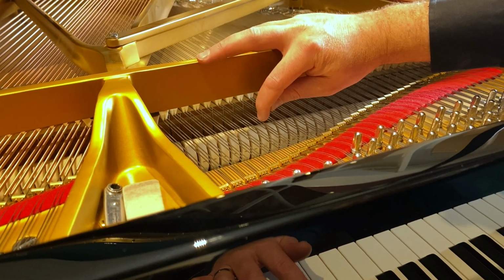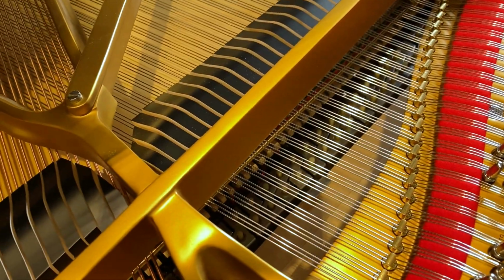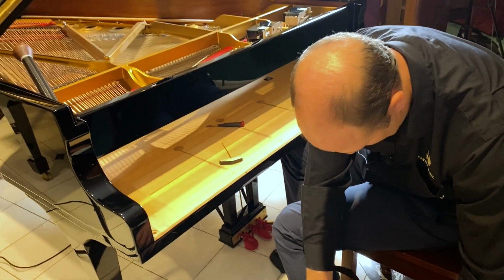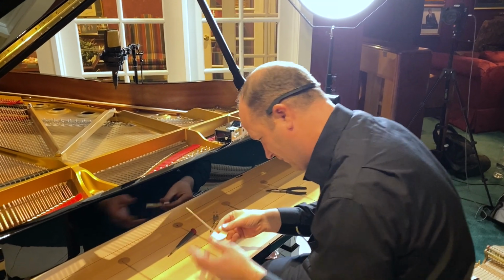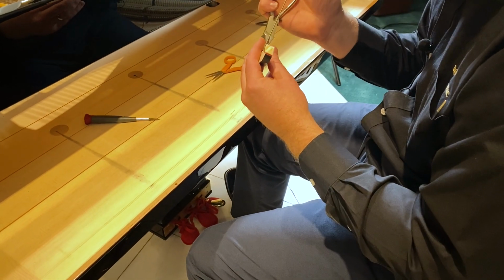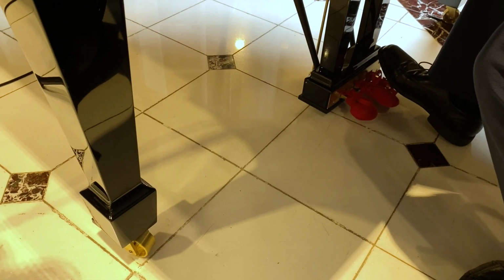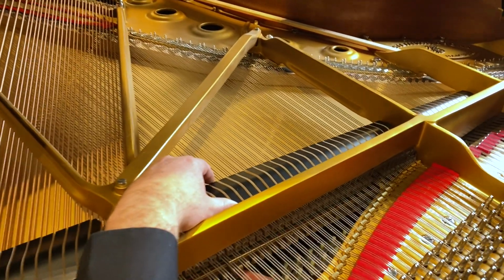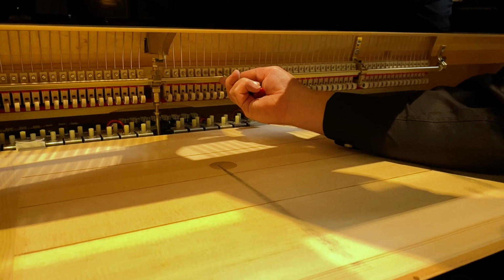Part 16 - Fixing a Leaking Damper - Prepping a NEW Steinway Series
In this segment, Hyrum fixes a damper that is not functioning correctly, often referred to as a "leaking" damper.